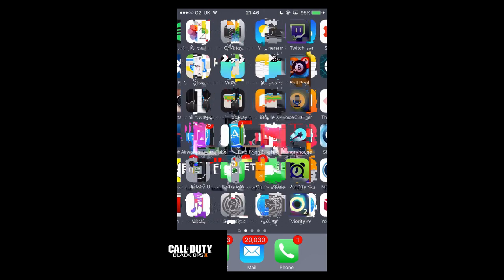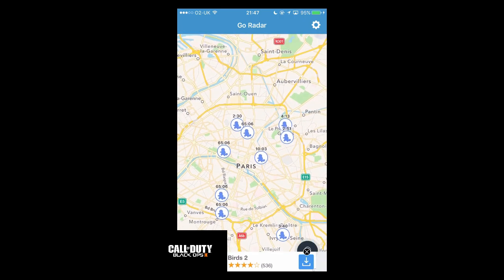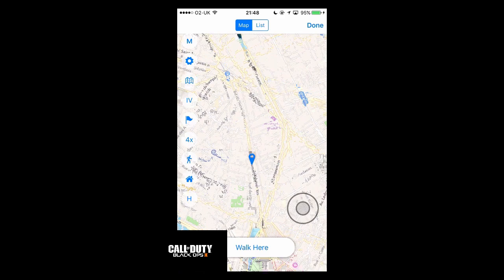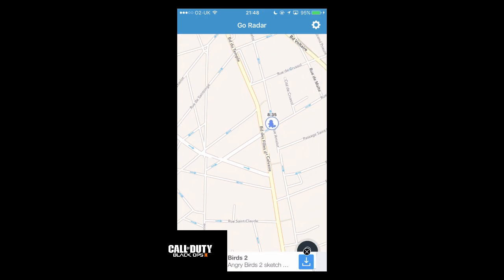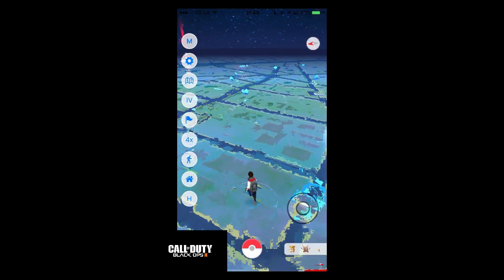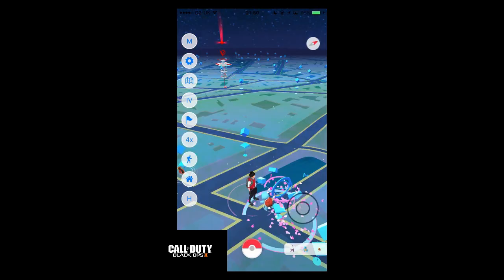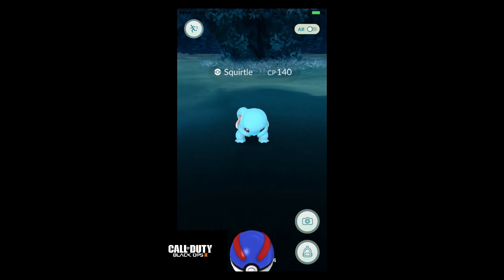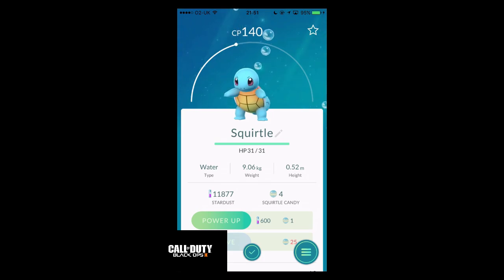POKEMON GO - HOW TO CAPTURE ALL RARE POKEMON IN ONE DAY!